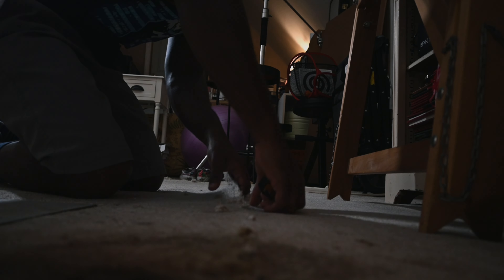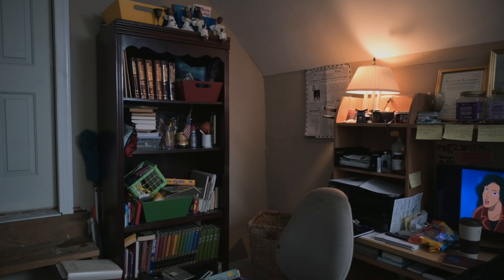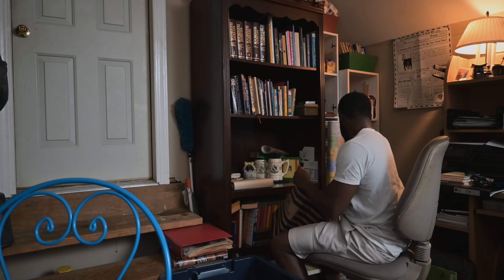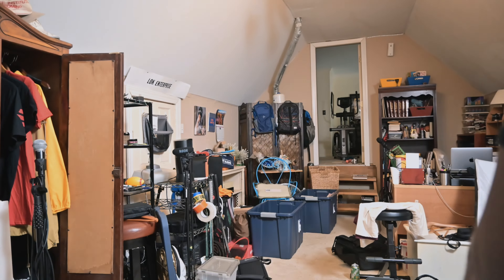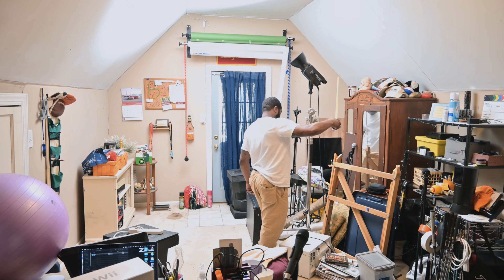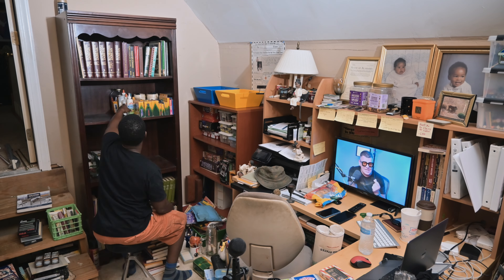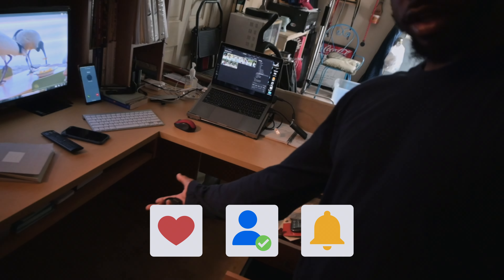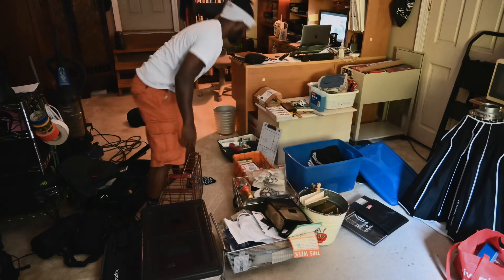Transforming My Workspace: DIY Studio - Phase 1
Transforming a cluttered storage room into a functional photography studio and office space. From initial clean-up to installing new flooring and painting.Valuable tips for organizing your workspace, maximizing small areas, and creating a professional environment on a budget. Perfect for photographers, content creators, and anyone looking to optimize their home office space.

Chapters:
0:00 - Introduction: The Challenge of a Cluttered Space
0:37 - Initial Clean-up and Organization Plan
2:24 - Getting Help and Starting the Process
3:23 - The Importance of Documenting Your Progress
4:39 - Day Two: Further Organization and Planning
5:56 - Progress Update: Clearing Walls and Desk Area
6:58 - Preparing for Renovation: Flooring and Paint
7:34 - Choosing and Purchasing Flooring Materials
8:23 - Final Steps: Installing Flooring and Painting

Discount Links:
Luminar Neo : 30%
Camera Gear:
Vid IQ:
VidIQ.com/braxton

Business:
Lok Enterprise
Braxton Holley